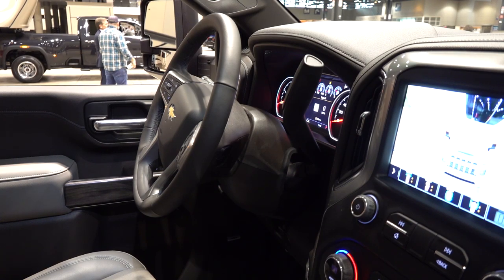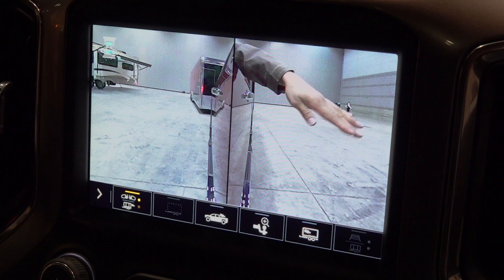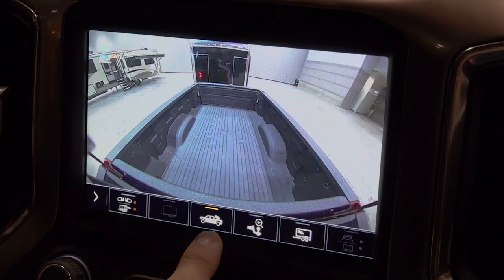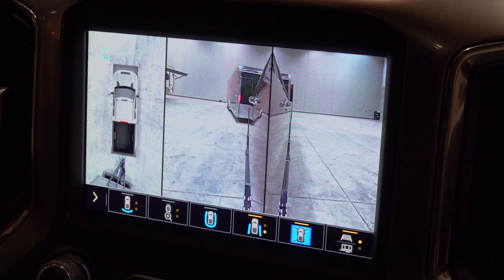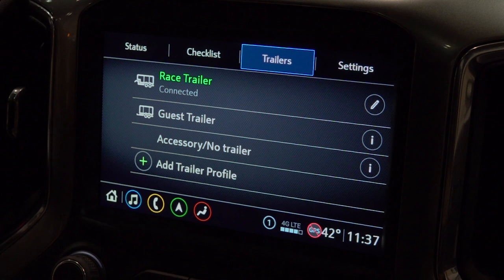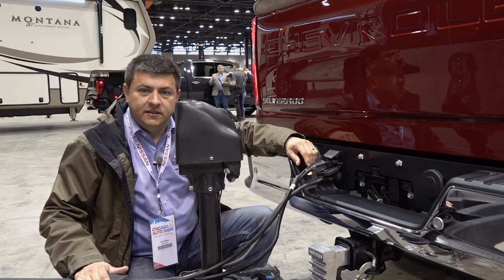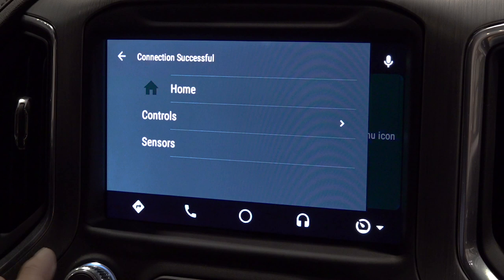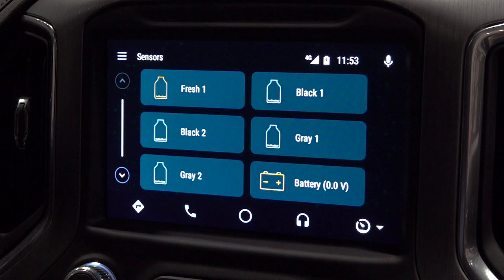GM's Latest Towing Features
For 2019 and 2020 GMC and Chevy have a suite of software features to enhance your towing experience. From smartphone apps to CarPlay and Android Auto integration to control your trailer and innovative surround view camera features you won't find on the competition.